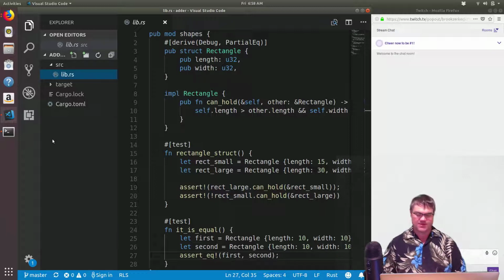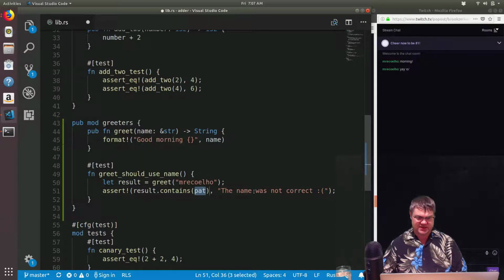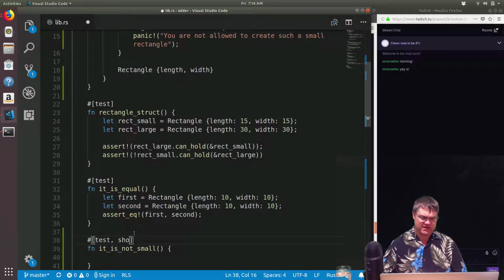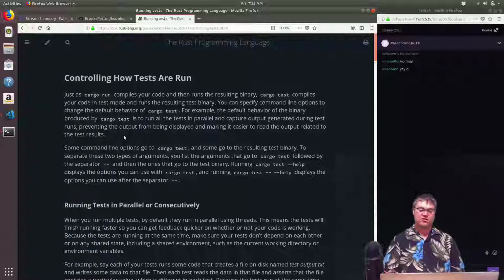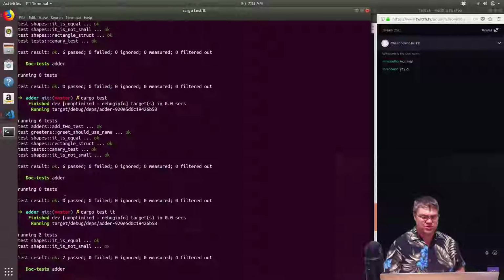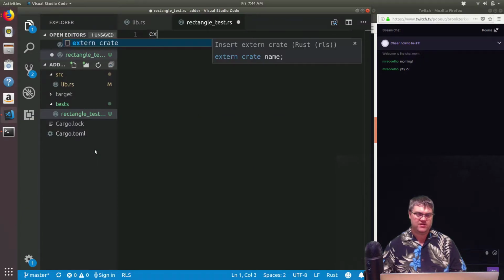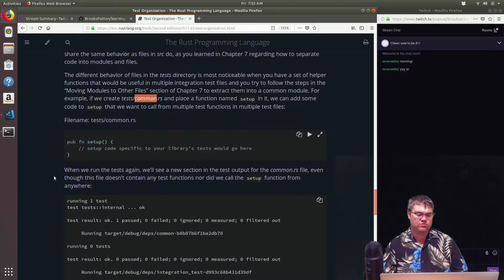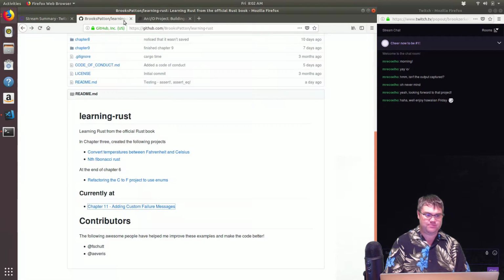The Rust Book (v2) part 40 - Chapter 11 - Testing